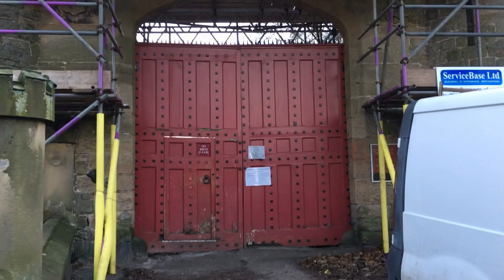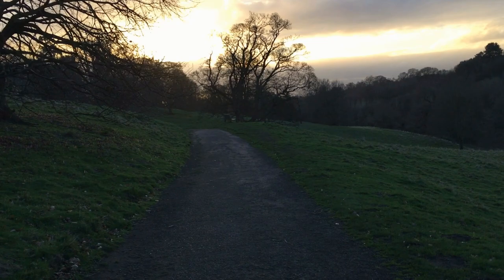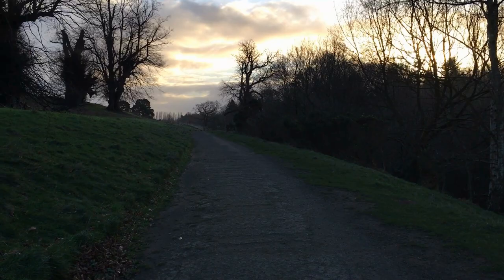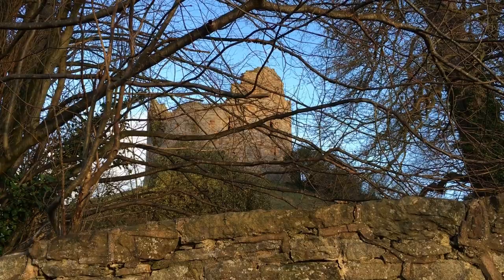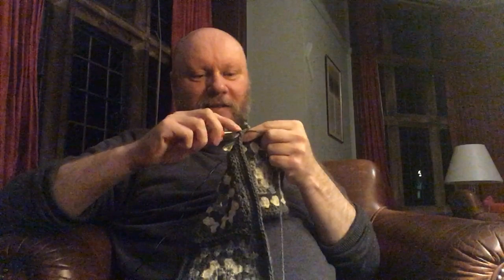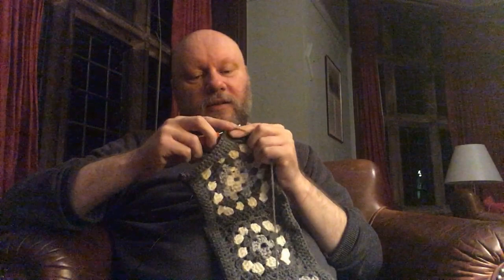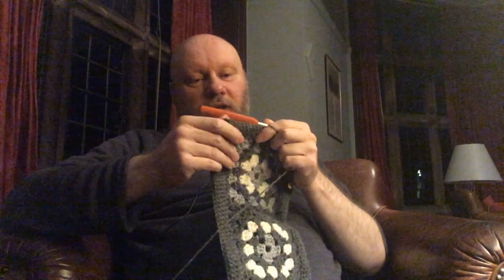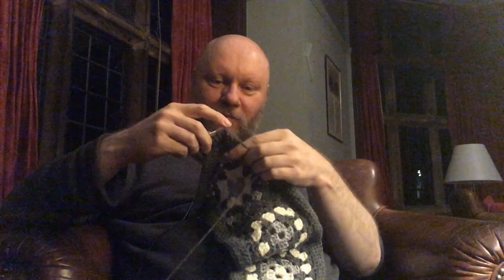Go Gently #18: A gentle few days at Gladstone's Library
In this episode, I'm enjoying a gently expansive time at one of my favourite places, Gladstone's Library in north Wales.

Gladstone's Library is a unique place, the only residential library in the UK and a lovely place to continue my slow hiberanatory start to the year.

Join me for a stroll in the grounds of Hawarden Castle and work alongside me for twenty minutes in the cosy library lounge.

This episode's work session is eleven minutes and twenty seconds into the podcast.

SUPPORT